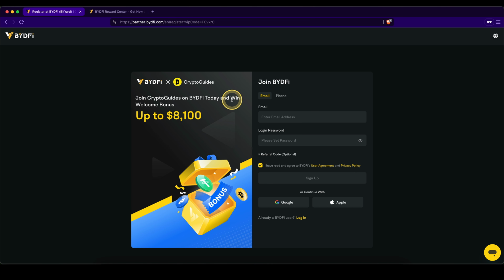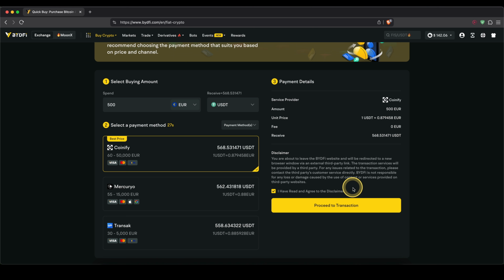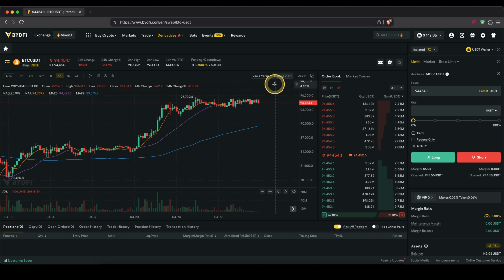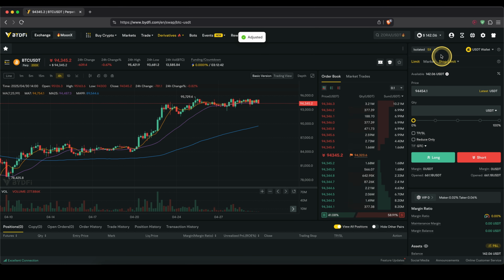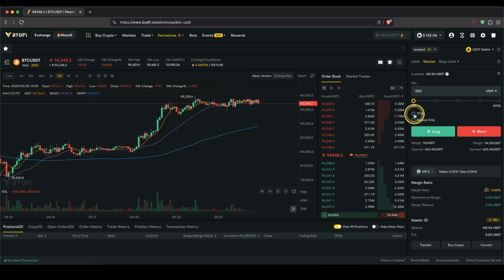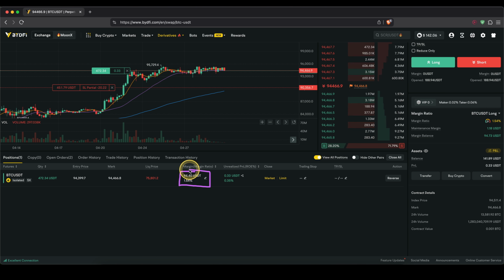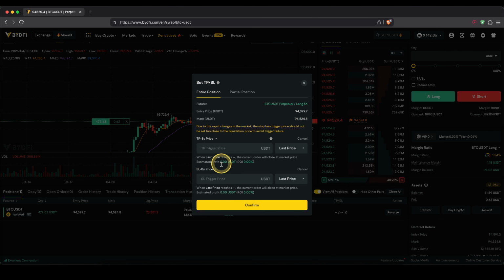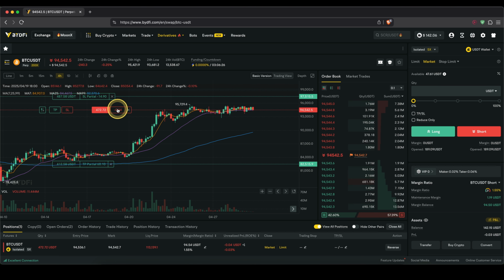How to open a Long & Short Position on BYDFi ✅ BYDFi Trading Tutorial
How to open Long & Short, add Take Profit, Stop Loss on BYDFi!

⏱️Timestamps⏱️
00:00 Create account ($8100 Bonus)
00:43 How to deposit Crypto (BTC, USDT, ...)
01:15 How to deposit Fiat (USD, EUR, ...)
02:13 How to convert money to USDT
02:39 How to transfer the money to the futures account
03:14 Trading platform overview
04:24 How to open a position
05:13 Set position size
05:46 Add Take Profit & Stop Loss
06:26 Display of open positions
07:46 How to adjust Take Profit & Stop Loss
08:50 How to close a trade
09:06 Short Trade explained
10:41 Pick up your $8100 Bonus